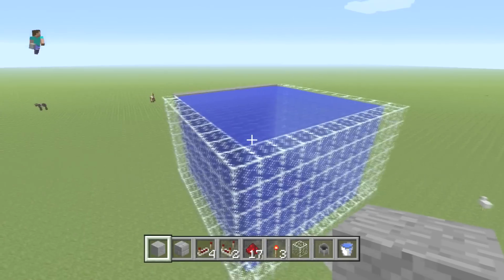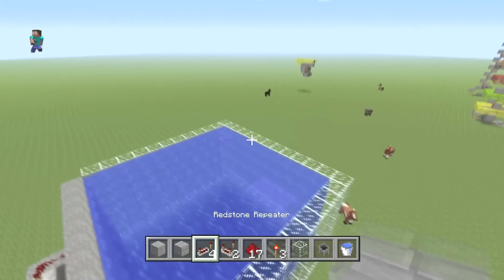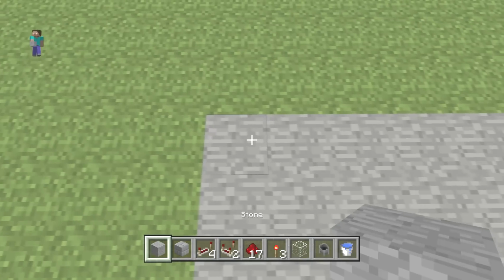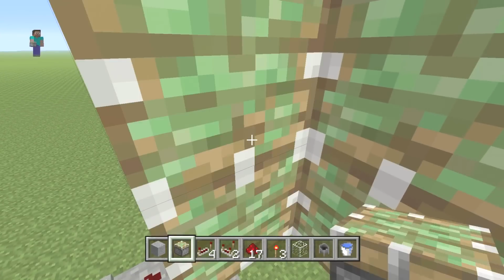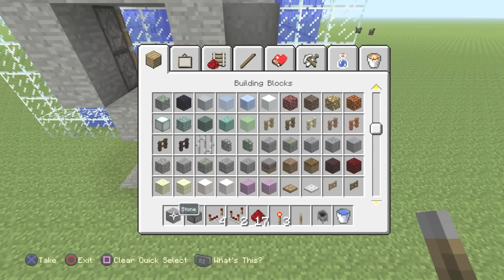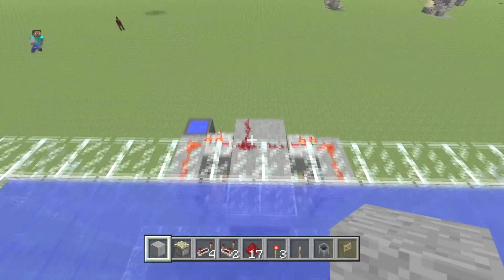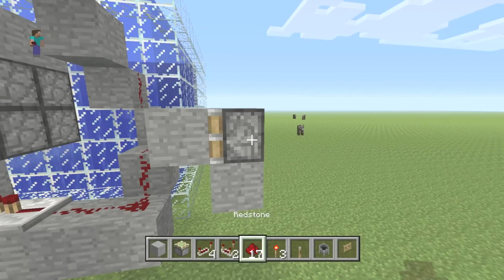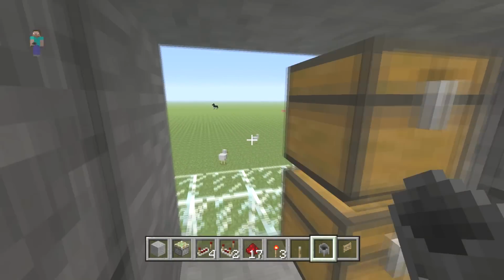Minecraft ( EASY ) UNDERWATER AIRLOCK DOOR ( HIDDEN ) Tutorial - PS4 / PE / Xbox / PS3 / Wii U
Check out this Minecraft Underwater Airlock Door (Hidden)Tutorial Video , It’s Very Cool !

► My PSN friends list is full, I make space every weekend for new subs. Go to my Twitter and post your PSN or Hit me up on my Facebook fanpage